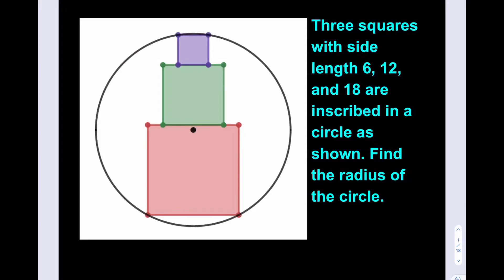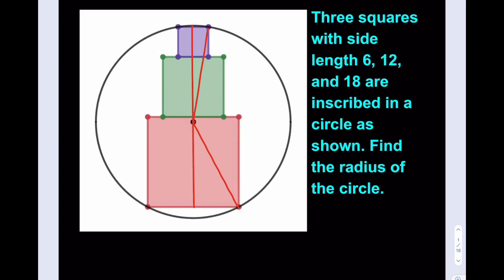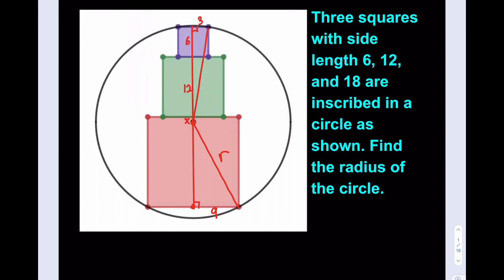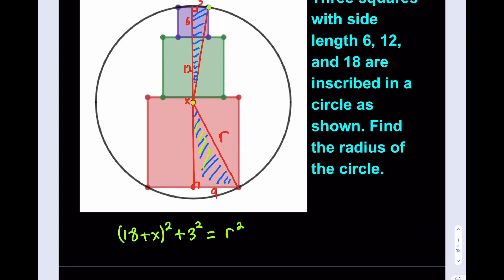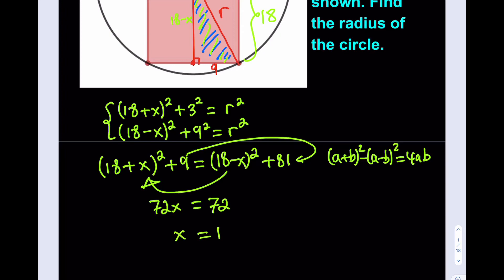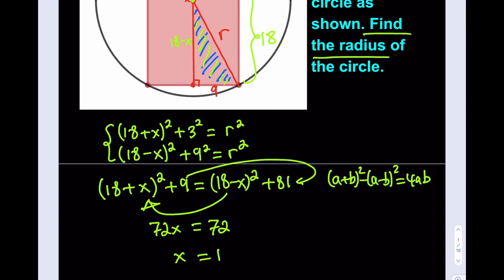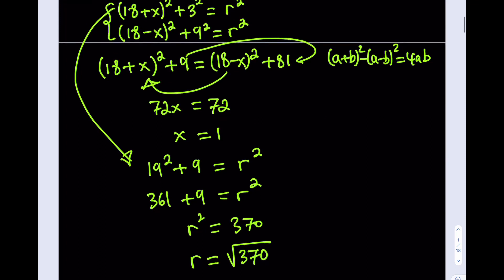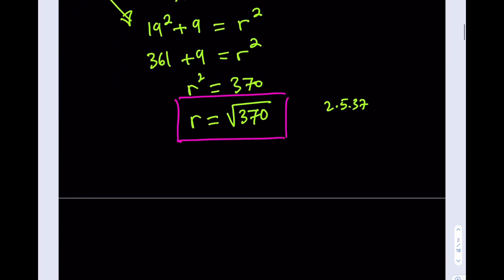Three squares are inscribed in a circle. A geometry puzzle.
This video is about three squares that are inscribed or maybe stacked in a circle.